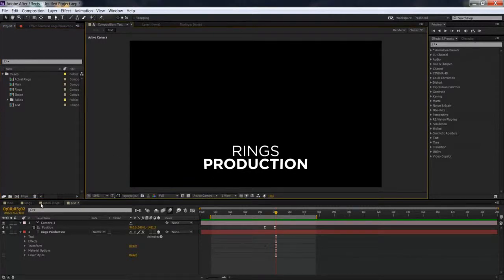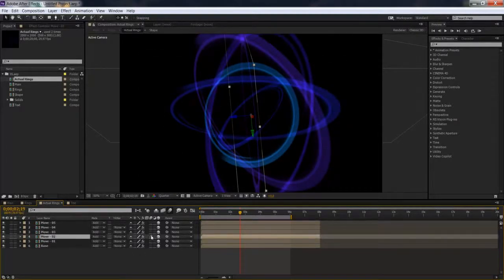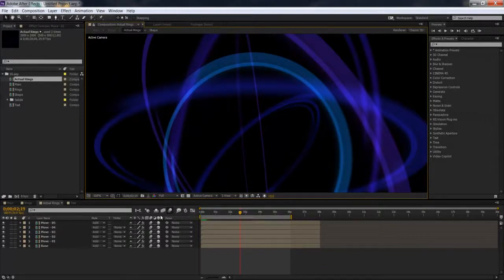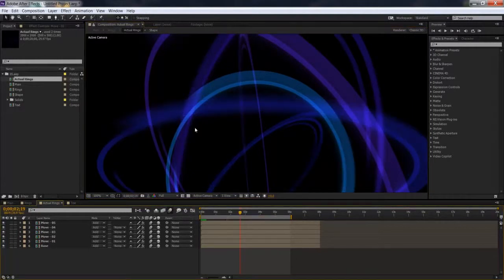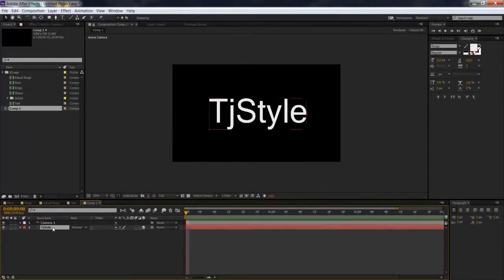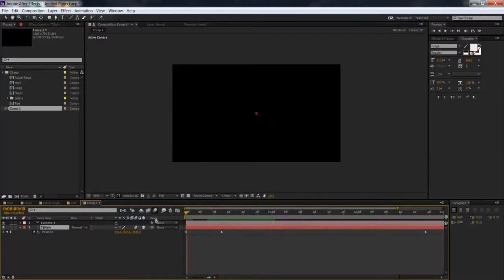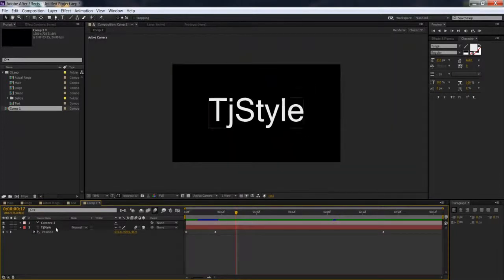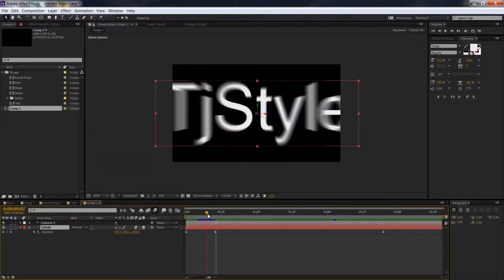After Effects Training CC And Cs6 For Beginners 15 Motion Blur